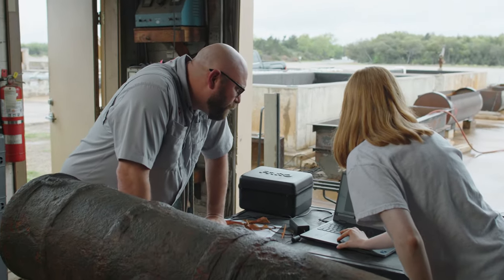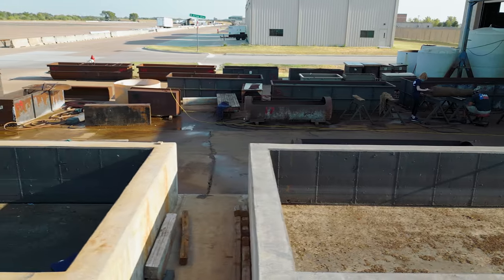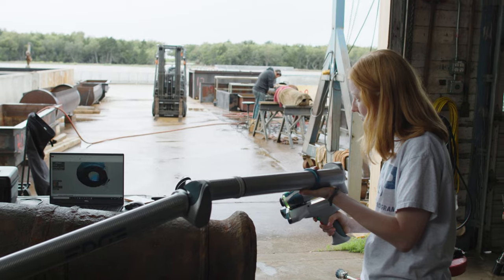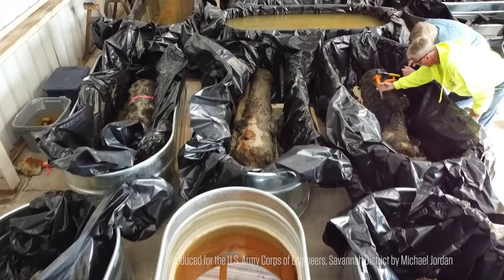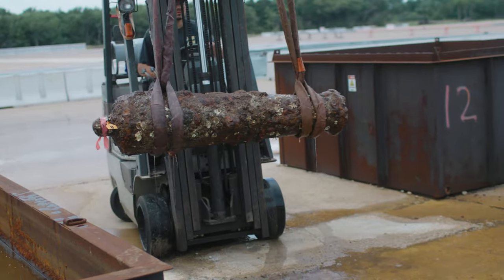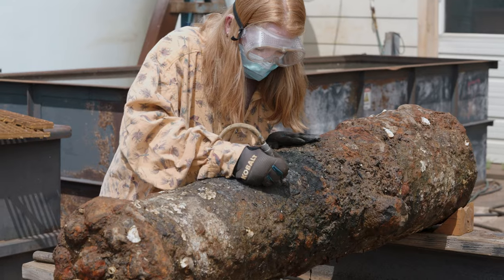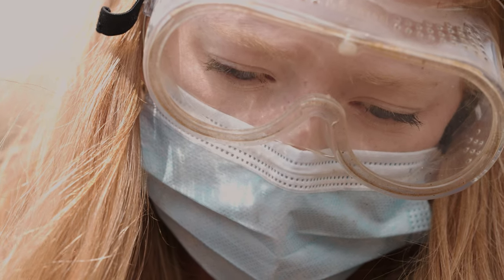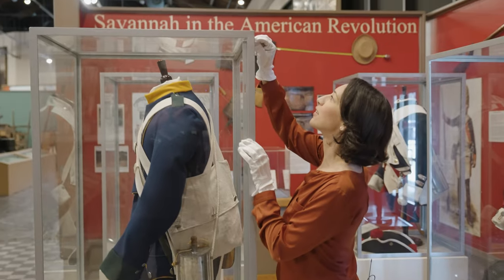Conserving Revolutionary War Cannons and More | Texas A&M Today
Find out how Aggies lead the way in preserving historic nautical artifacts such as ships and cannons, as featured on Season 2, Episode 1 of Texas A&M Today.